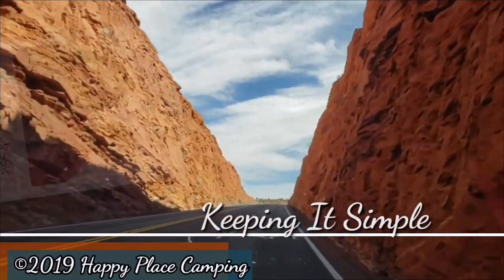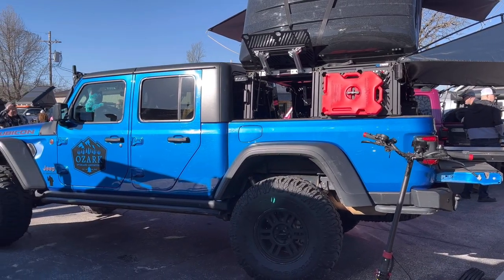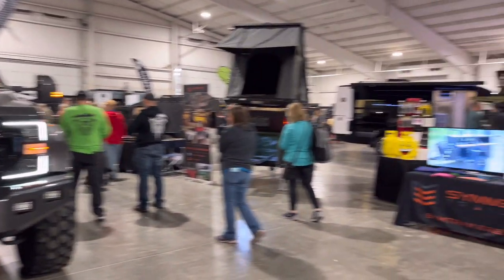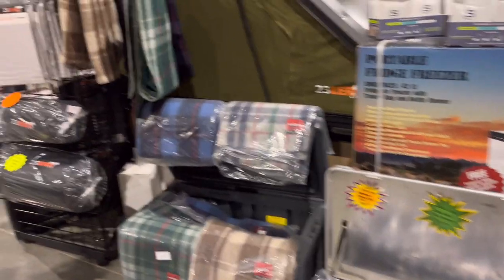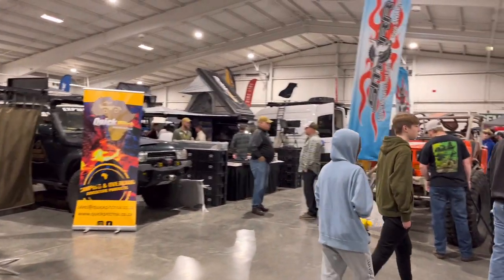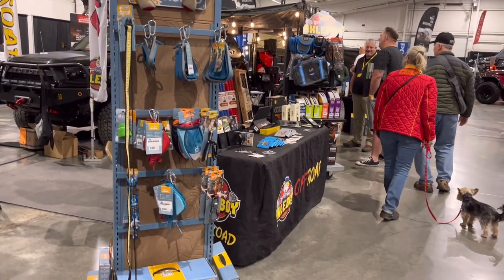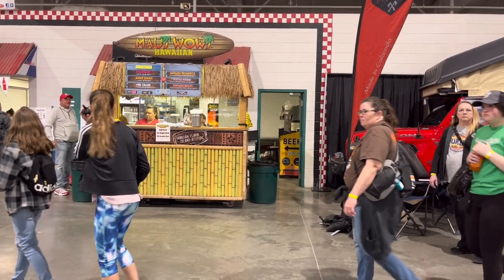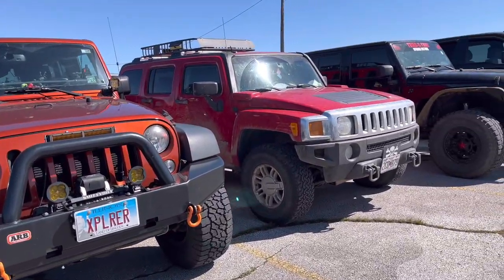Largest Indoor Overlanding Expo in the Midwest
We spent a Saturday at the Moore Overlanding Expo in Springfield, MO. We had some difference in opinion of the show and what we had hoped too see and/or experience while there. We spent a small amount of money, but did we make any major purchases that will change anything about our current setup for camping or overlanding? We did get to see/meet some awesome youtube channels @OverlandAddict  @OzarkOverlandAdventures and @Weretherussos

Show your support of our channel with HPC gear! Get your Happy Place Camping t-shirts and other merchandise right

Looking to show your love of HPC, but not on a recurring schedule and not interested in swag? We have an Amazon wish list where you can purchase a gift for us. There's even several items for our beautiful boxer, Darbi. Amazon Wish List

Music used in our videos (with the exception of Cargo Trailer to Camper Conversion &  Lake Front Camping - Our First Destination and likely most or all shorts) are copyright, written and performed by our brother-in-law, Jordan B, and used with written permission for any of our Happy Place Camping videos. This copyrighted music is not allowed to be used without direct and written permission of Jordan B.